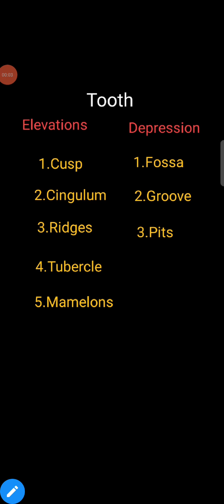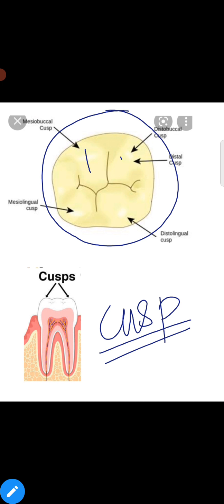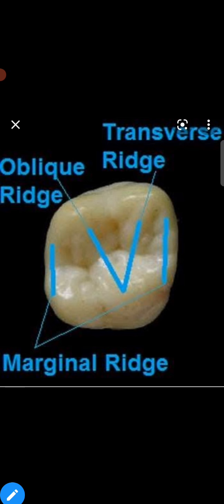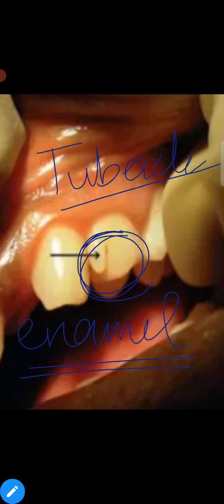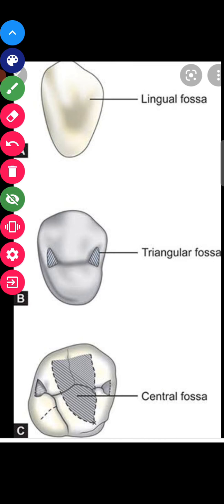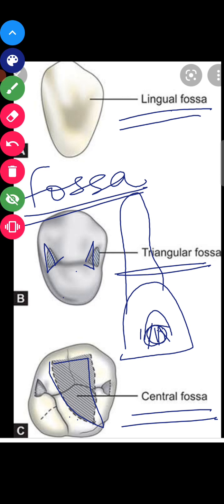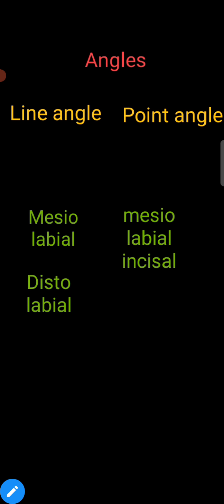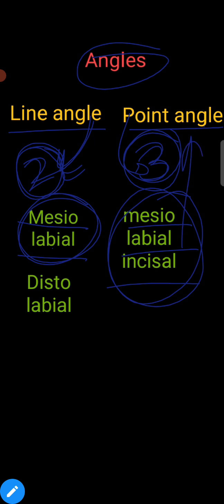Basic Terms Of Dental Anatomy In 5 min